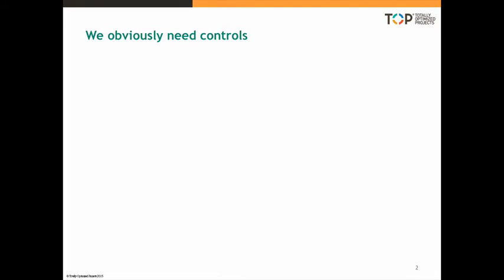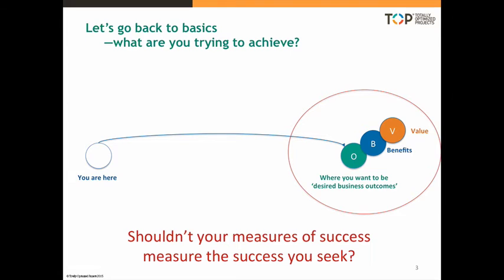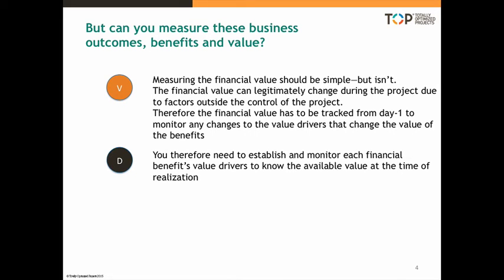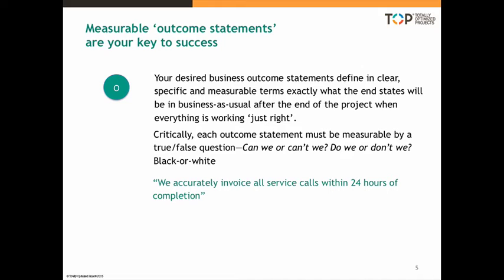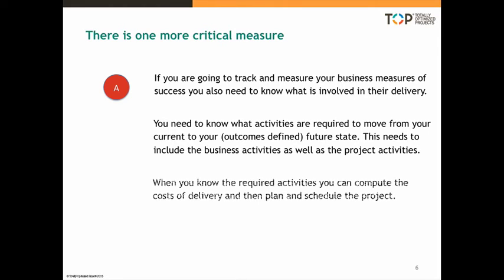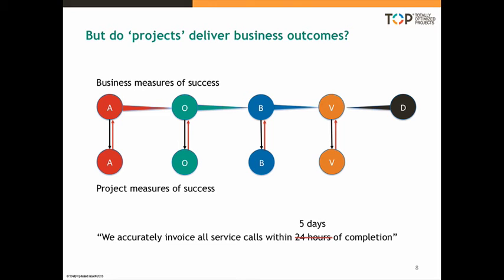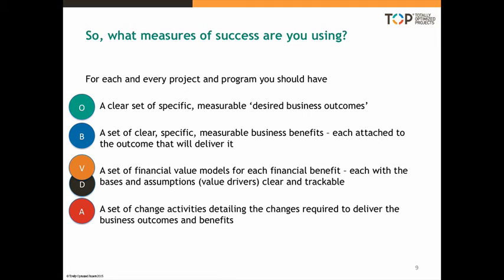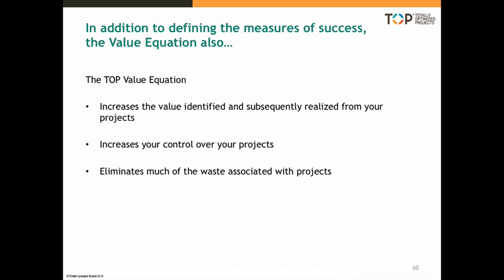How do you measure project success?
The 'on time, on budget' measures of project success are absurd. It is time to measure the business results sought—in terms of measurable business outcomes, benefits and value. Here's why and how.